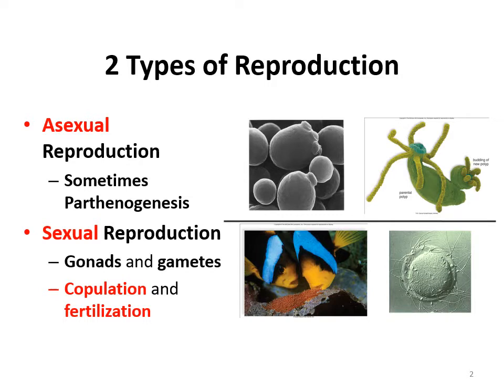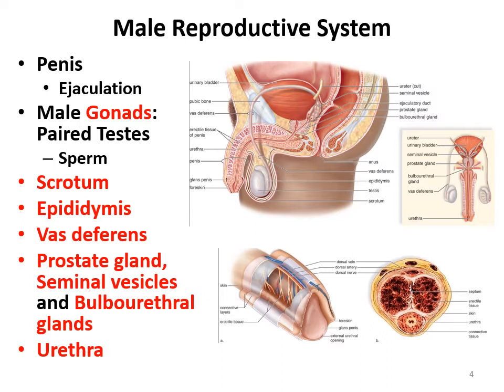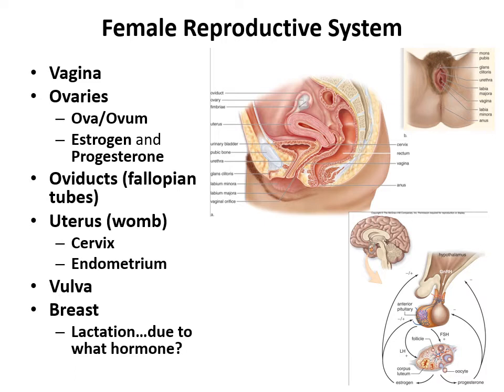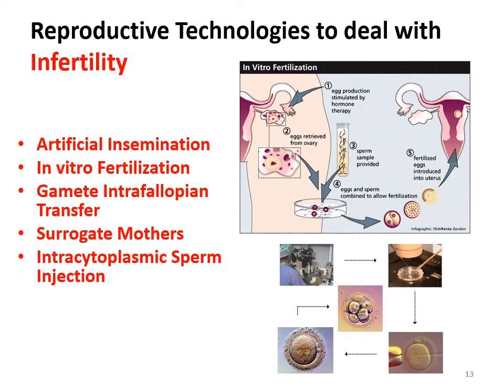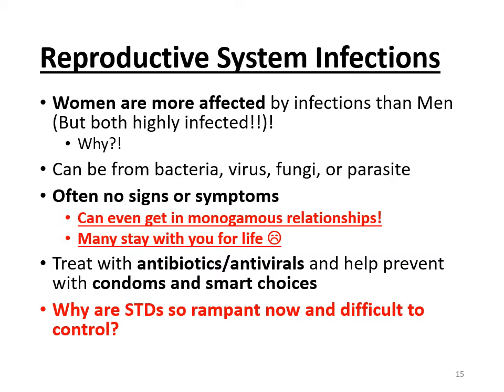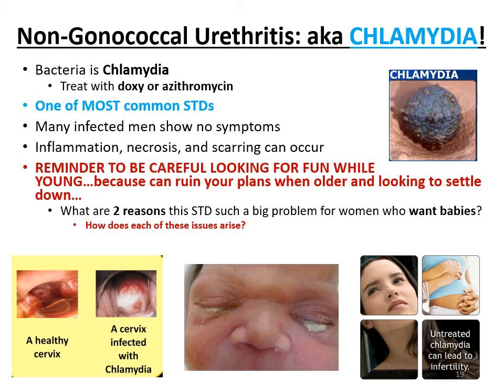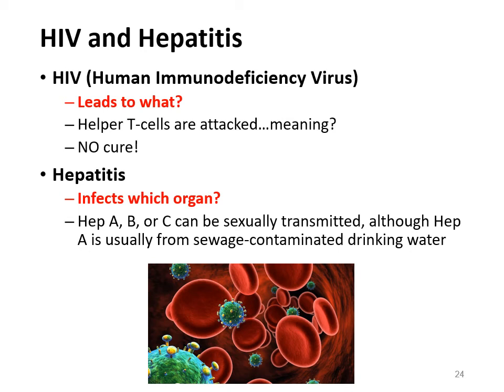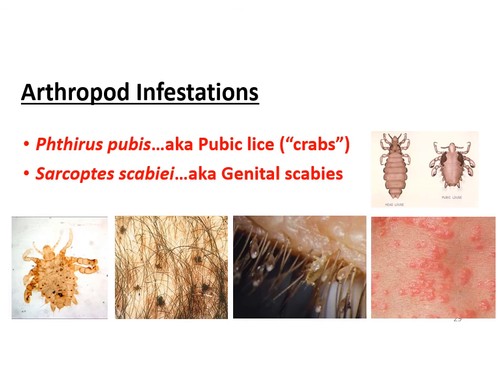Chapter43 narrated Reproductive Systems and STDs SEXUALLY TRANSMITTED GROSSNESS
Reproductive Systems and STDs...Just remember...A hole is a hole...